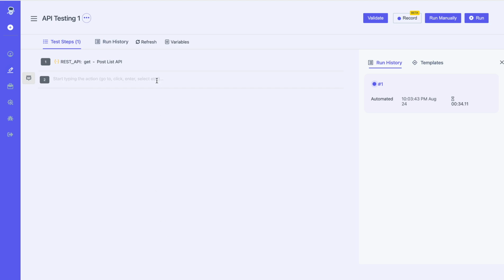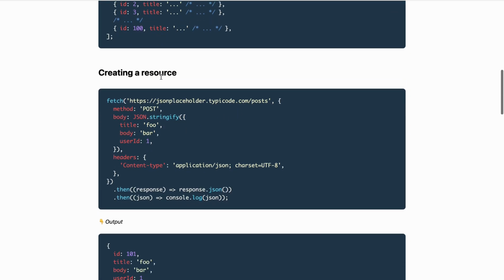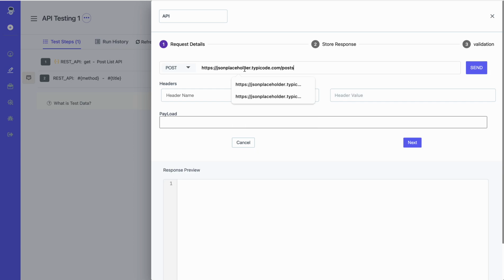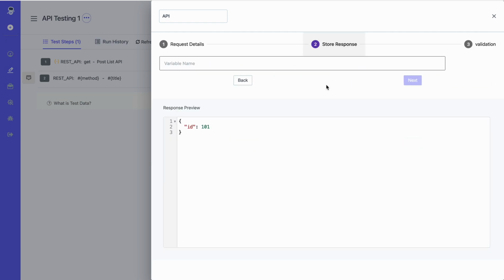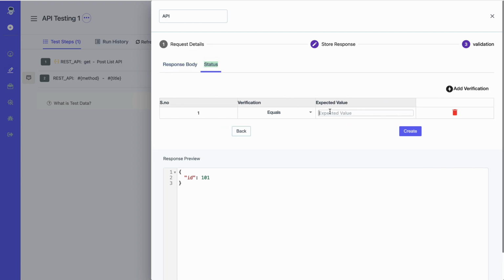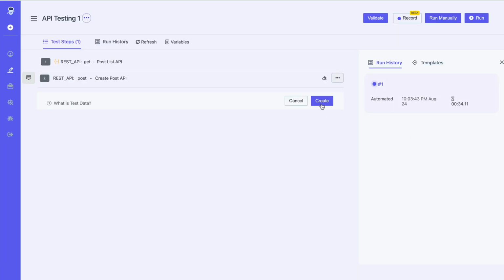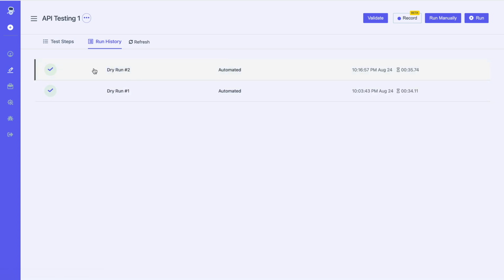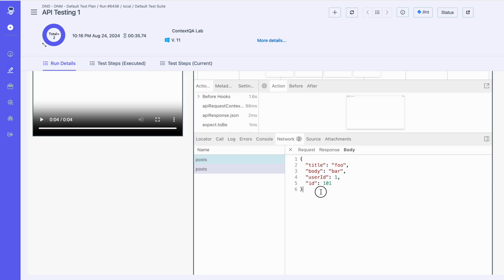POST API Testing | Portal | ContextQA